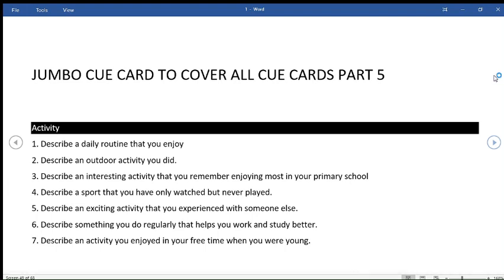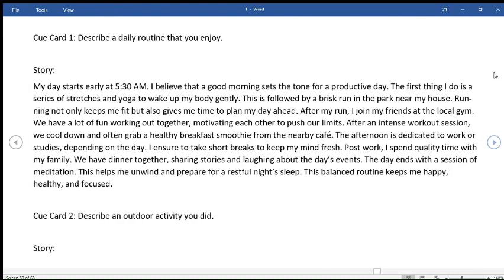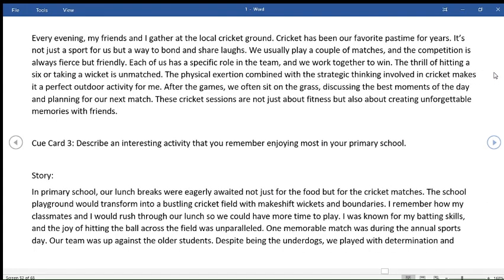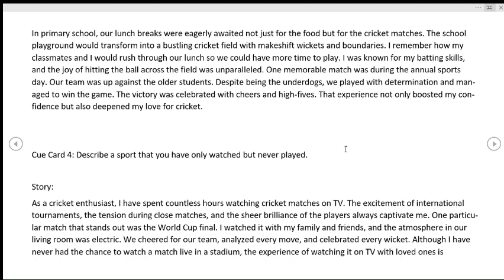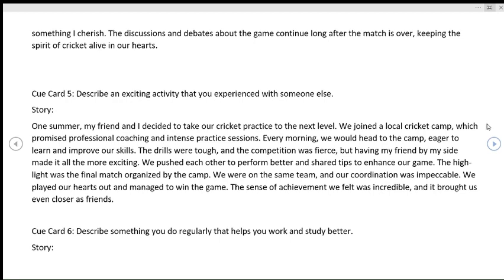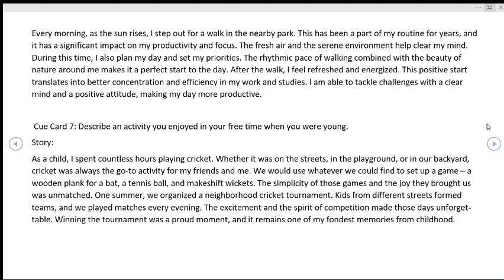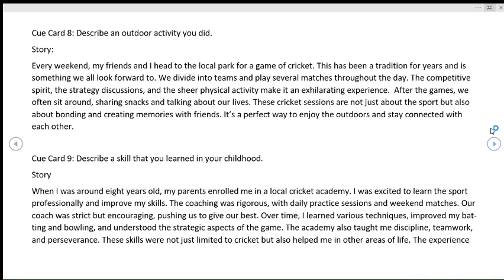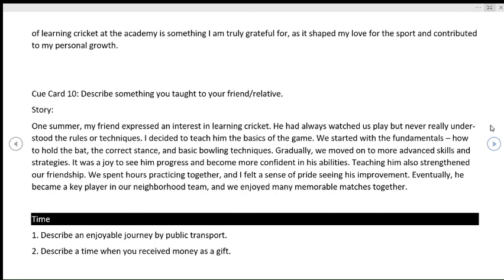97 in 1 jumbo cue cards | JUMBO CUE CARD of 2024 MAY TO AUGUST CUE CARDS 2024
JUMBO CUE CARD of 2024
jumbo cue cards by suman ielts
MAY TO AUGUST
May to august cue card 2024
new cue cards makkar ielts
makkar new cue card pdf download
CUE CARDS 2024 IELTS ONESTOP
makkar cue cards
97 in 1 jumbo cue card 2024